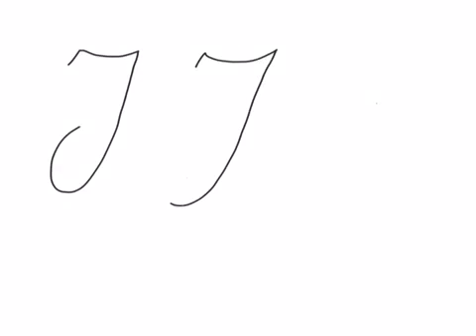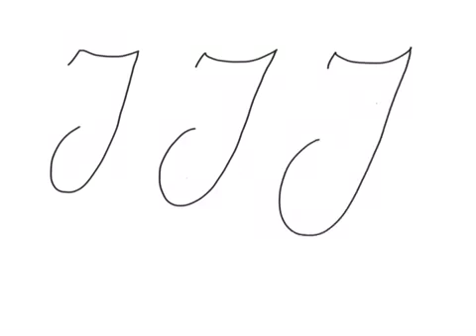Carey cursive Tt